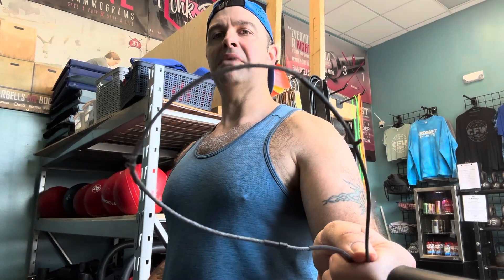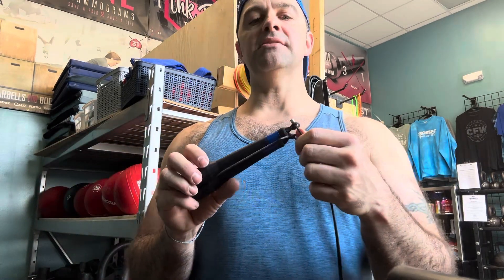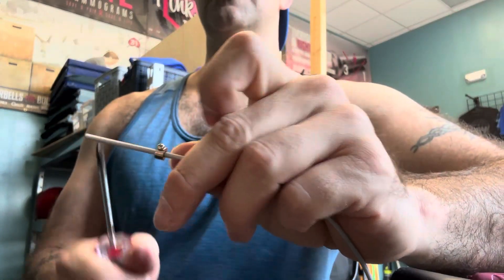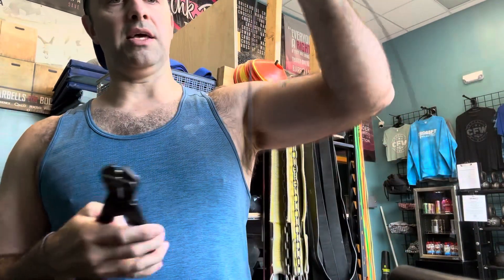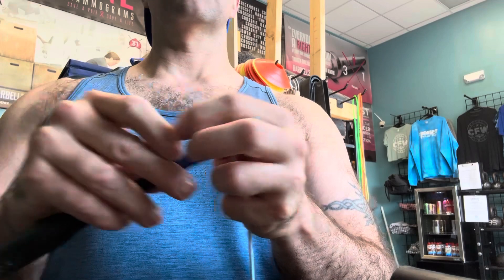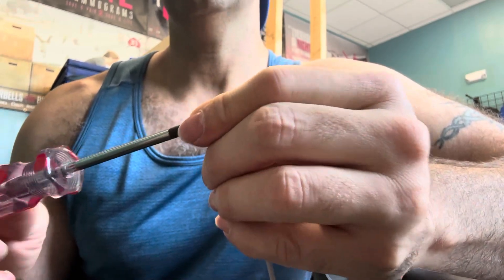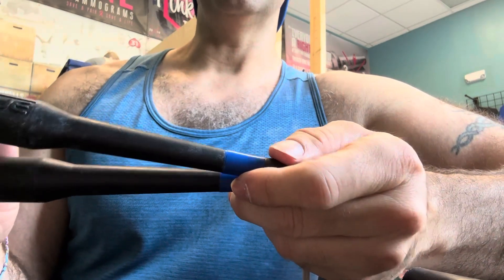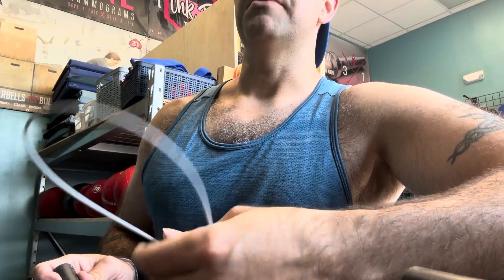How ro replace a jump rope cable on a Rogue Fitness Jump Rope.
Easy how-to video on how to replace an old jump rope cable. Enjoy!